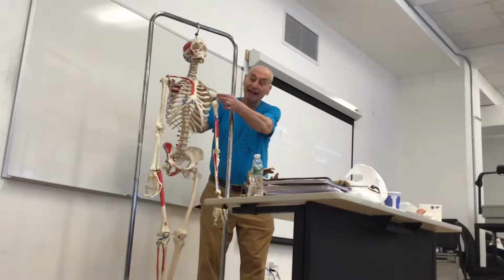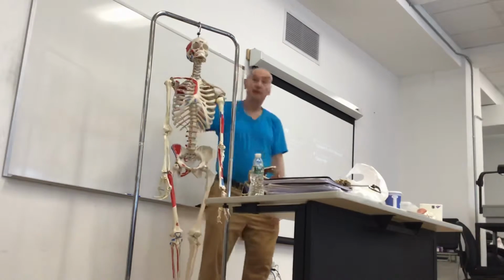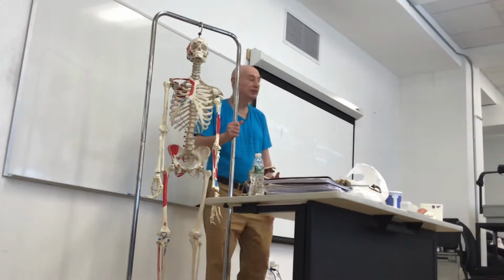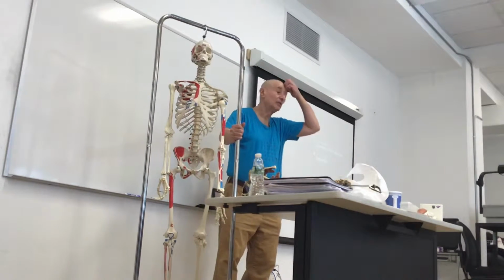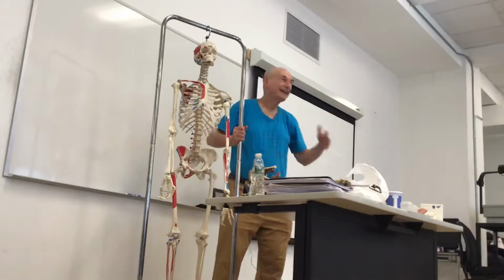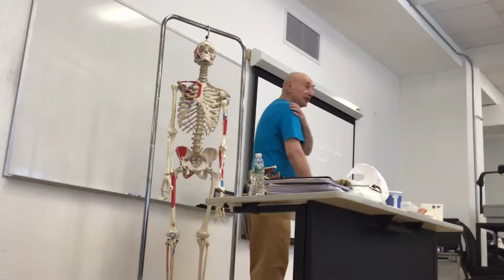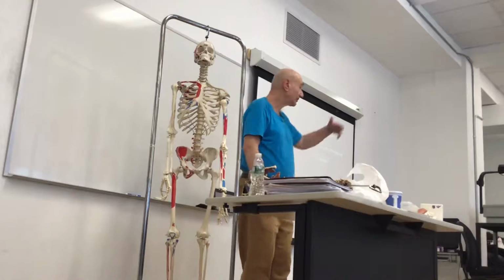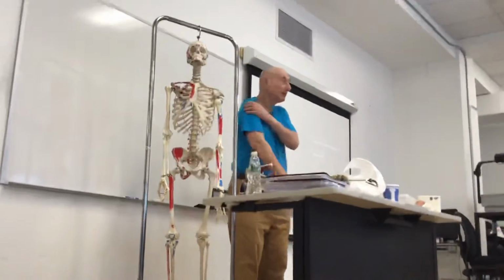March 3, 2019